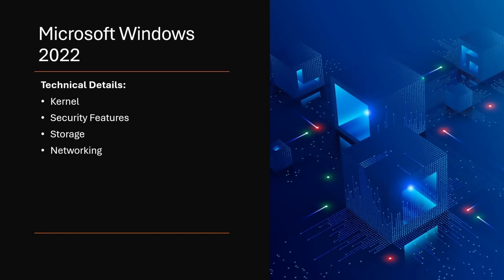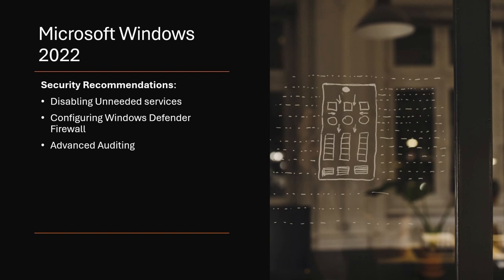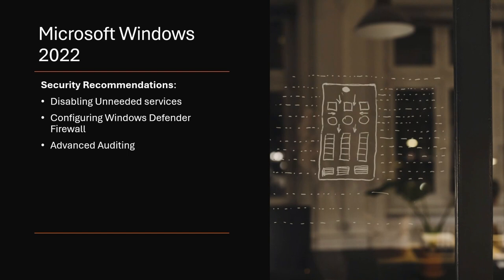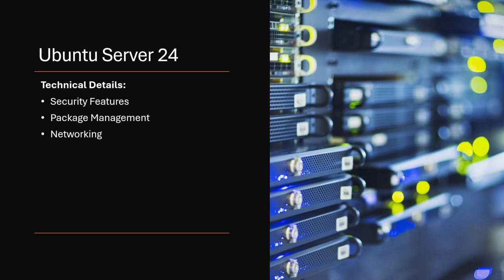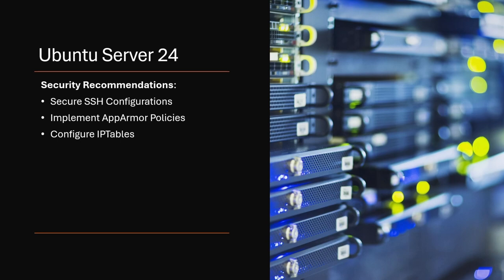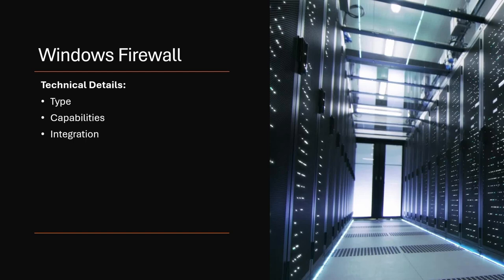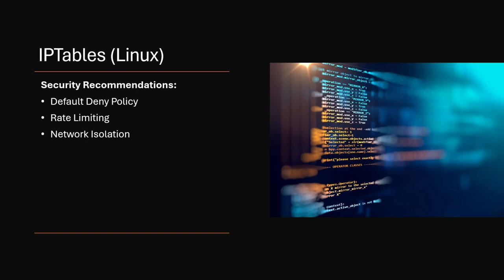Service Group 1 OS, FW Presentation